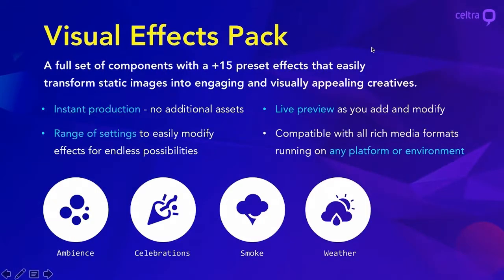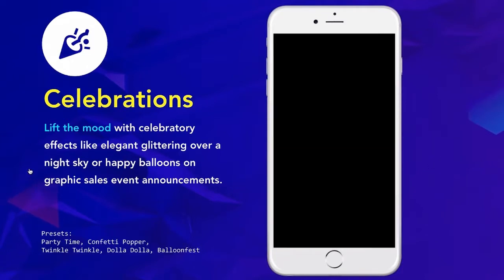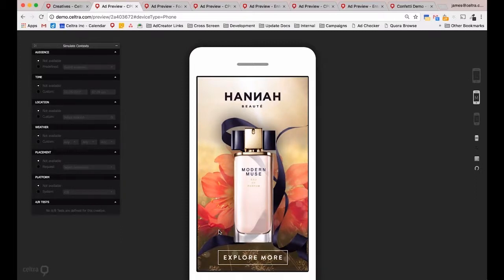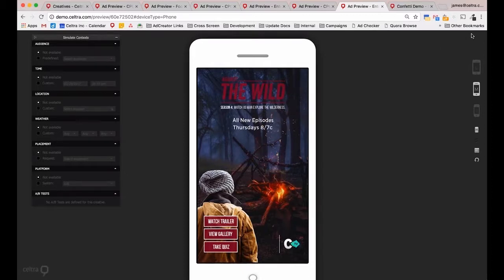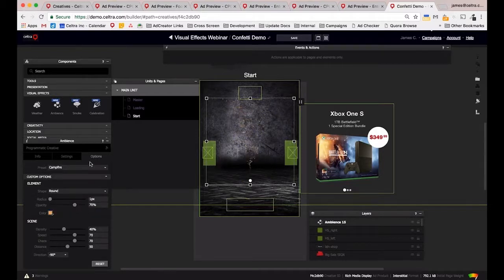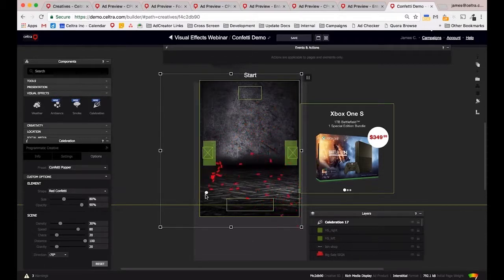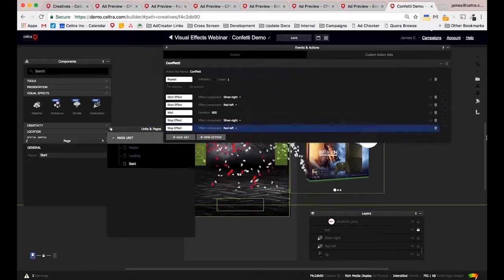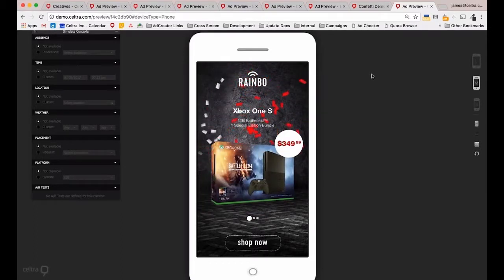Webinar: Visual Effects for Ad Designers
Learn how to incorporate attention-grabbing visual effects into your ads using Celtra's Creative Management Platform.